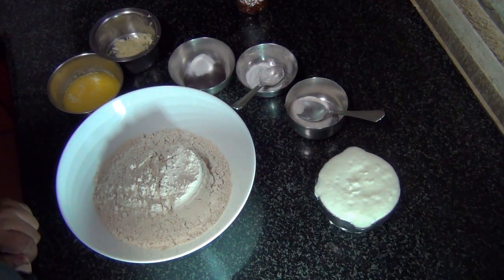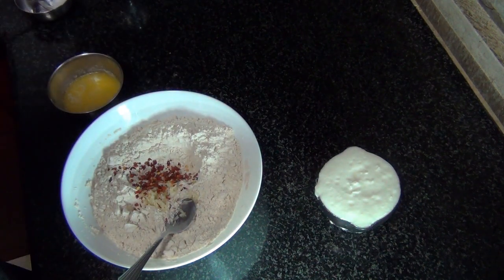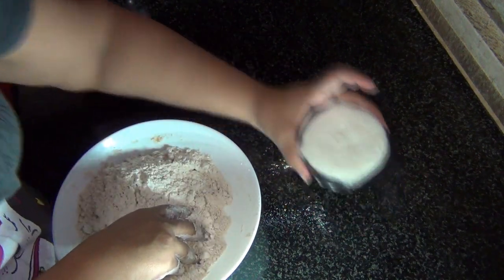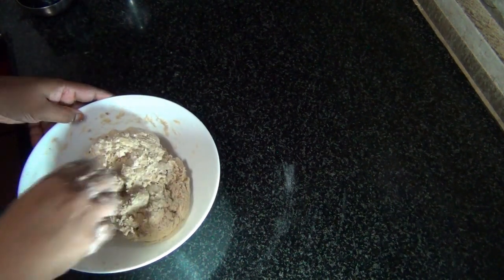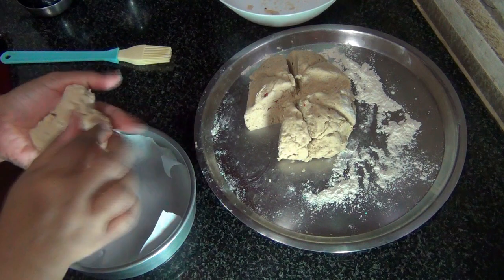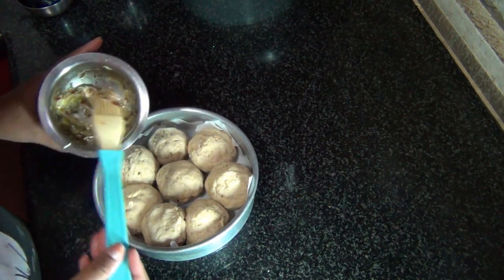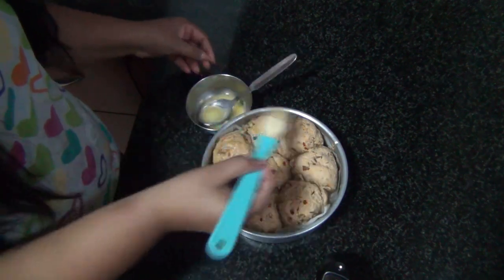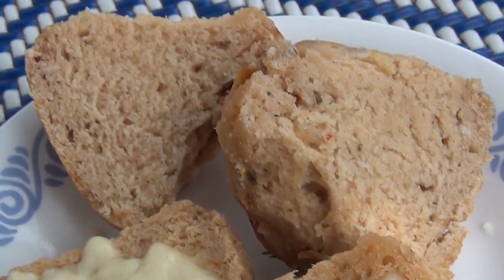how to make no Yeast Garlic Buns whole wheat /Quick Whole wheat Garlic BUns / yeast free garlic buns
These buns are quick and delicious.. Do try them and let me know how u liked the recipe